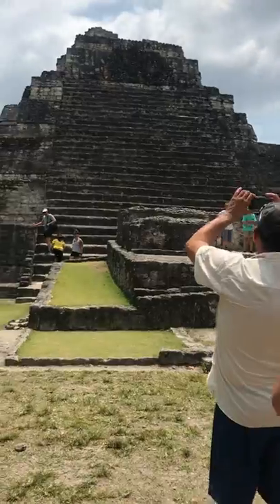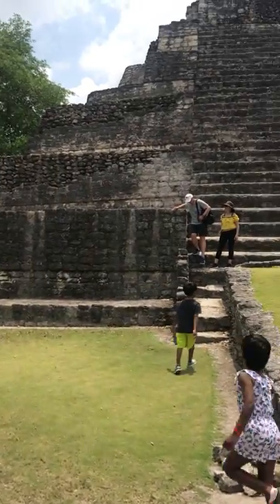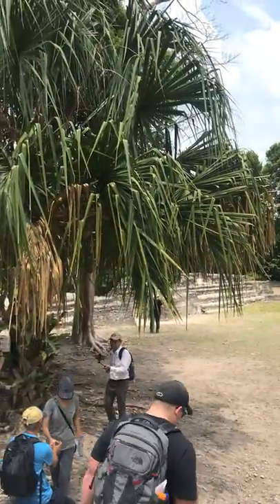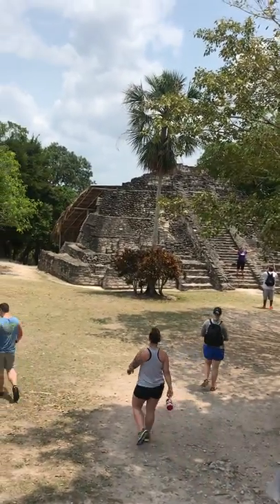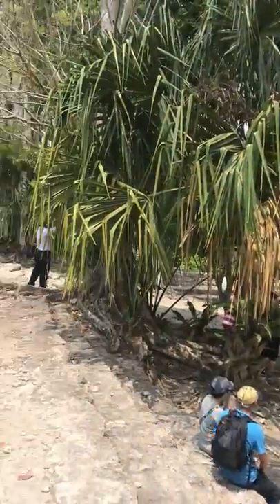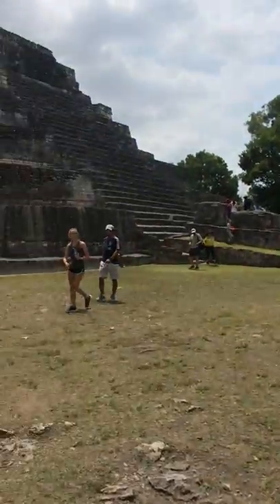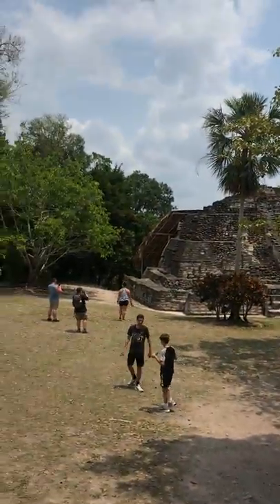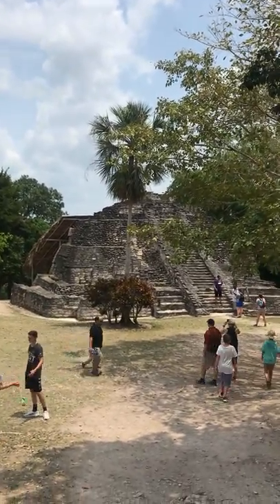In the Field: Chocchoben Mayan Ruins, Part 3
Welcome to our special In the Field episode of our podcast, Muse Stories: The Unusual History of Every Thing. Every so often when Karen and I are out at a special location, we will upload a shorter In the Field podcast, usually accompanied by one or more short videos. This is Part 3! You can listen to our podcast on iTunes, any podcast outlet, or our In April my family and I took a trip down to Florida, where we hopped on a ship and sailed over to the Yucatan Peninsula. Docking at Costa Maya, Mexico, we drove 42 miles inland and spent the day traipsing around the gorgeous step-pyramids of the Chacchoben ancient Mayan ruins. Hear the history, watch the videos, check out our pictures on Instagram (@MuseStories) and Twitter (@Muse_Stories)!